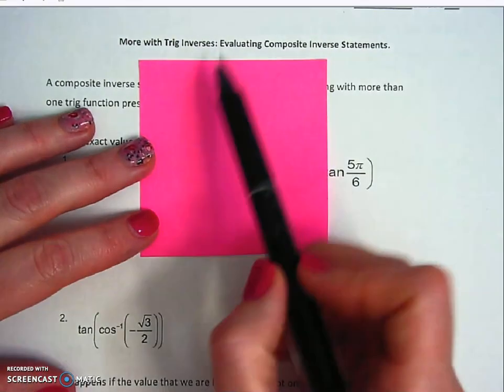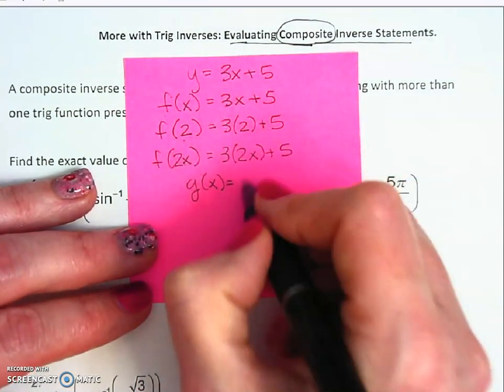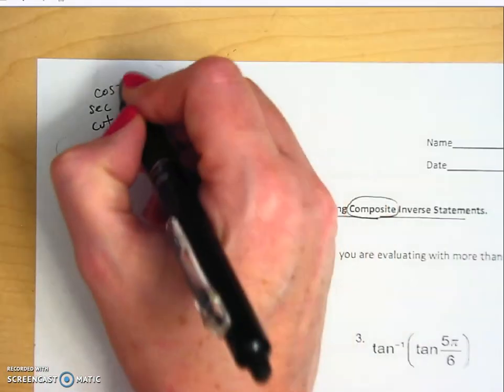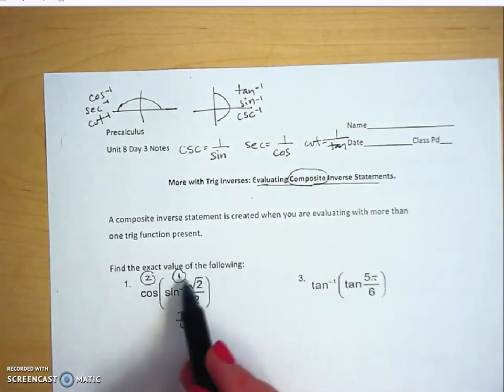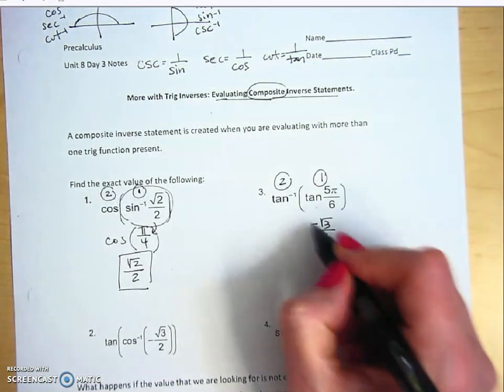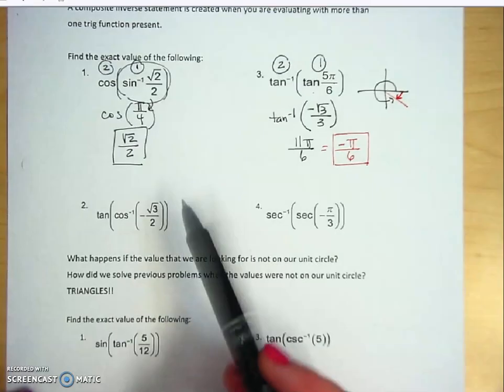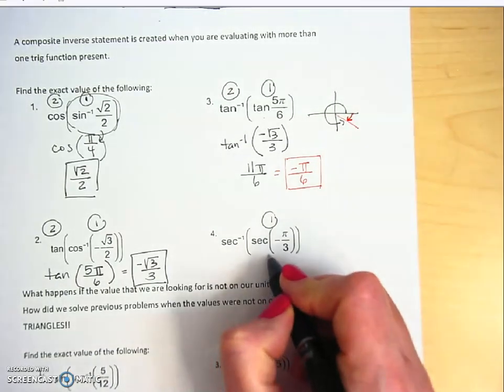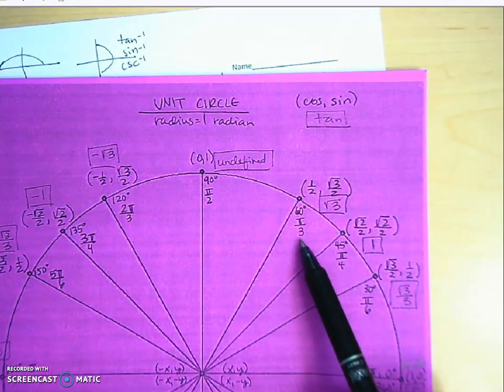PC Composite Inverses 1 VIDEO